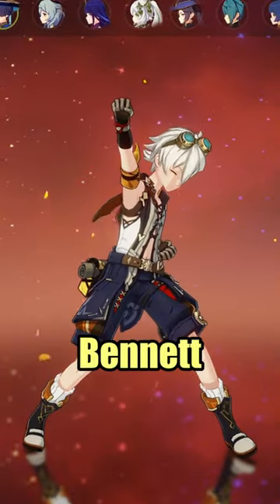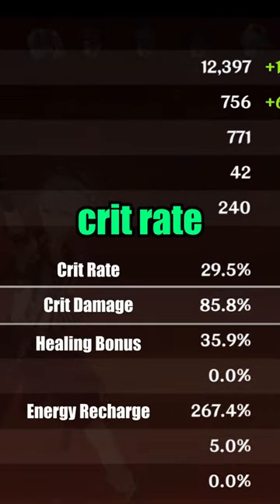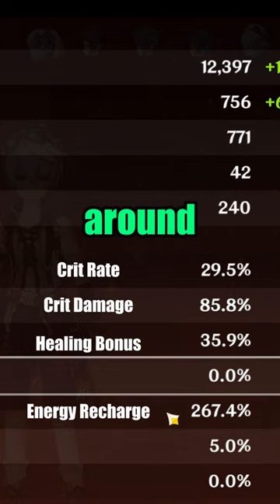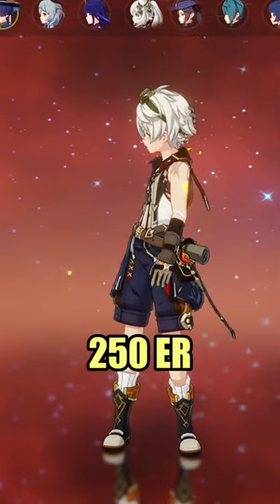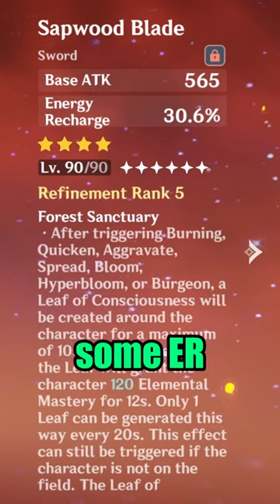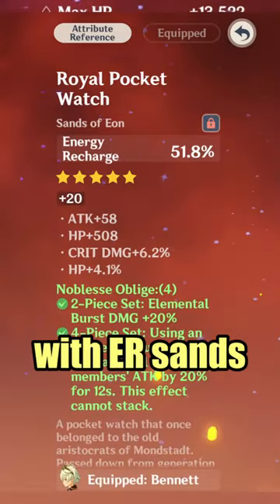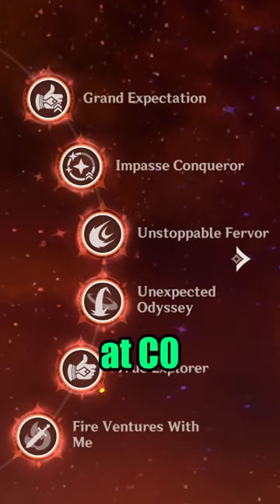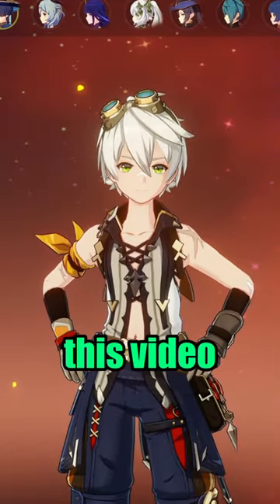BENNETT BUILD GUIDE [Low investment] | Genshin Impact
I hope you like it as much as I like sharing these contents with all of you!